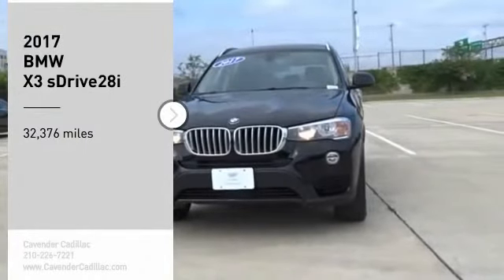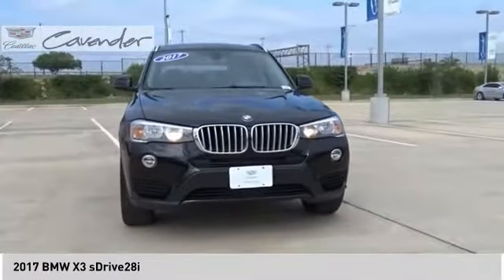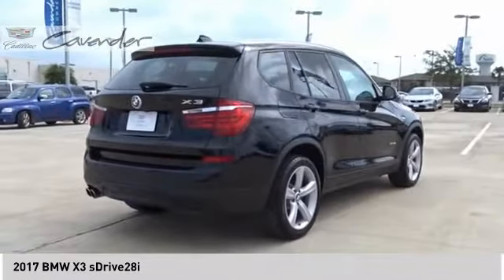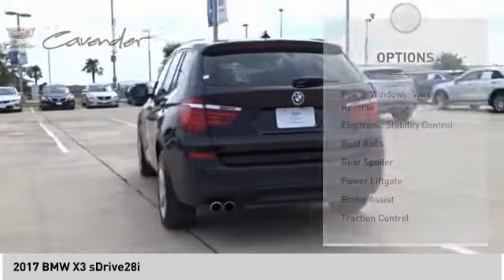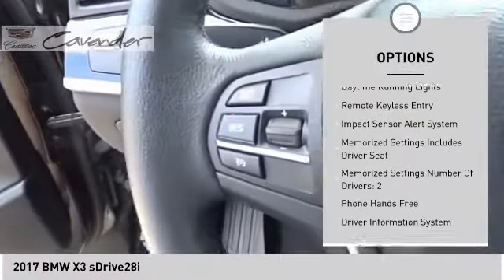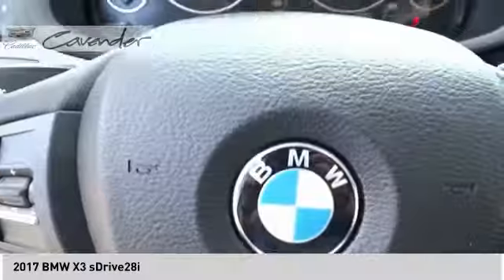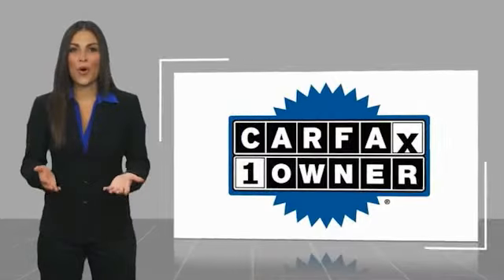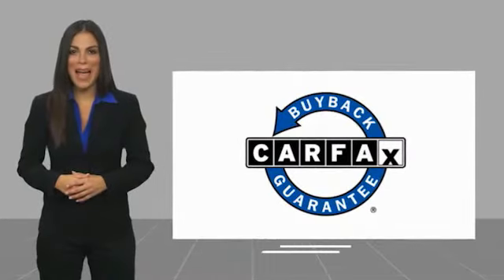2017 BMW X3 435A0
2017 BMW X3 sDrive28i

Cavender Cadillac
7625 N Loop 1604 E

Recent Arrival!  Clean CARFAX. CARFAX One-Owner.  Black 2017 BMW X3 sDrive28i RWD 8-Speed Automatic Steptronic 2.0L I4 TwinPower Turbo 8-Speed Automatic Steptronic.  For over 80 years Cavender is Confidence. WE DELIVER! Complete this transaction from the comfort of your home. Limited delivery radius. Please call for details.  Odometer is 3279 miles below market average! 21/28 City/Highway MPG   Reviews:   * Strong performance and fuel economy from any of its available engines; high-quality cabin feels luxurious; generous passenger and cargo room for the segment; responsive handling bettered only by pricier sport-tuned rivals; top-notch crash-test scores. Source: Edmunds